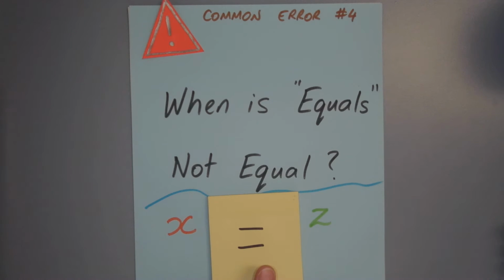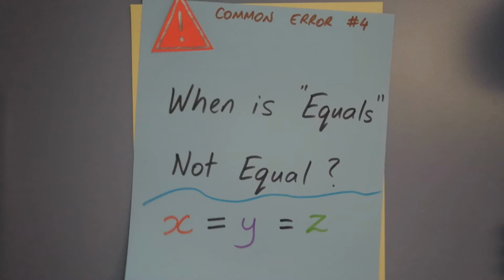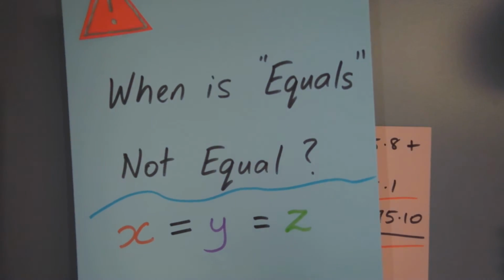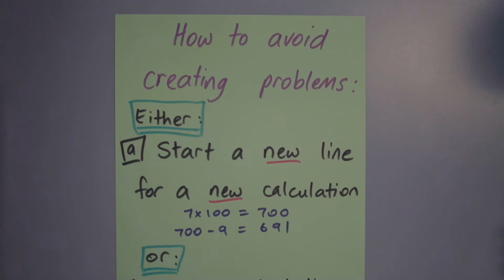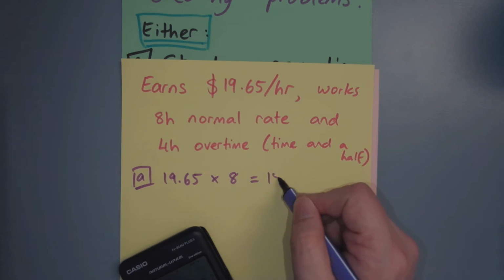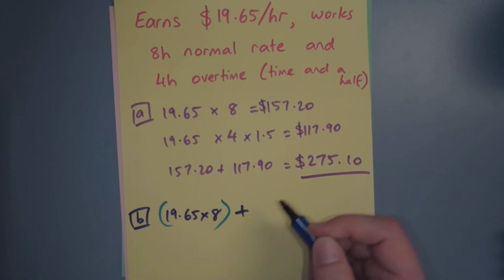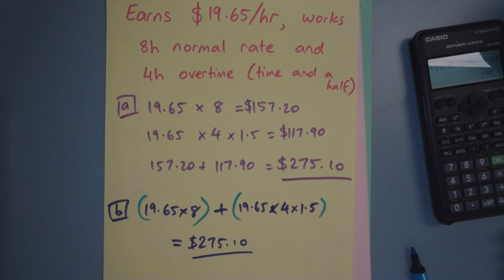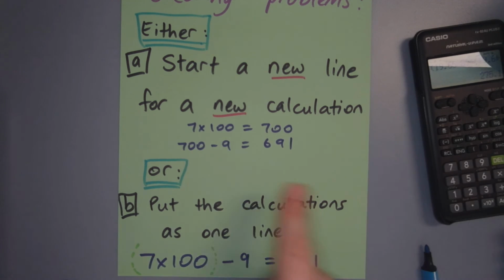Common Error #4 - Using the Equals Sign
Don't make things more confusing for yourself. Make sure the things you write on both sides of an "equals" sign are actually equal!

Pro tip: Write new calculations separately OR use a one-line shortcut. 😊